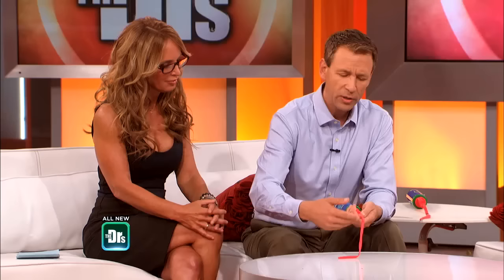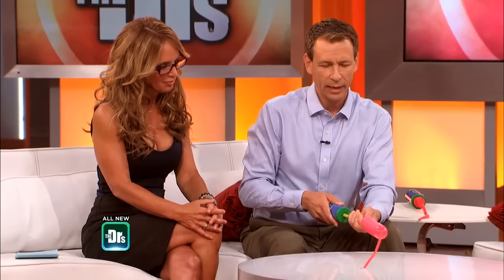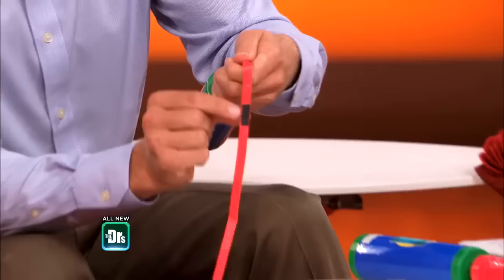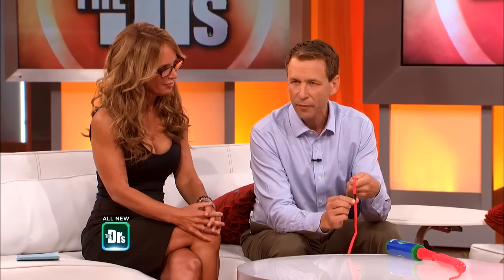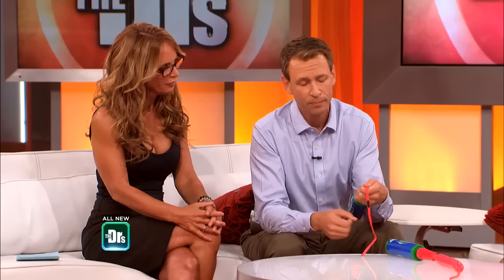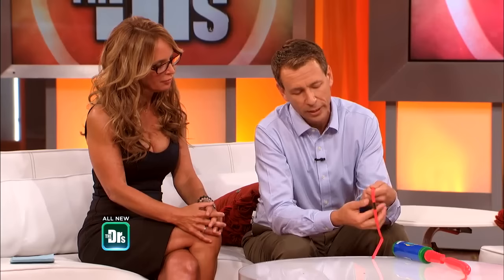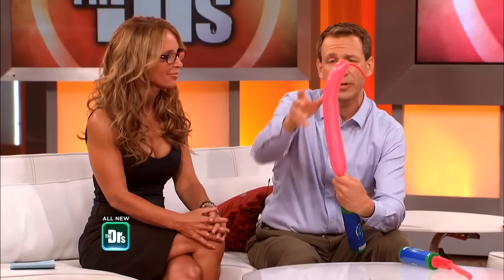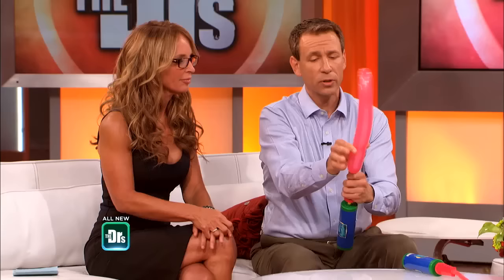Further explanation of Peyronie's Disease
With more men seeking treatment for erectile dysfunction in recent years, urologists across the U.S. have marked an increase in the diagnosis of Peyronie’s disease — an embarrassing and often painful condition that causes a mild to severe curvature of the penis. Board-certified urologist Dr. Aaron Spitz demonstrates how tough, fibrous scar tissue inside the penis causes the deformity.